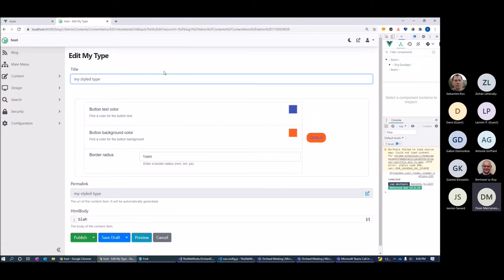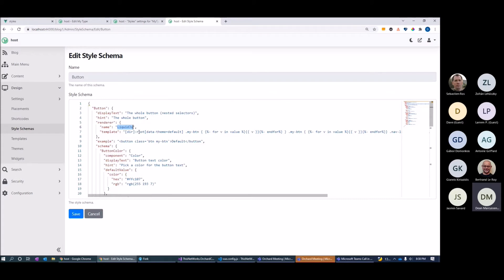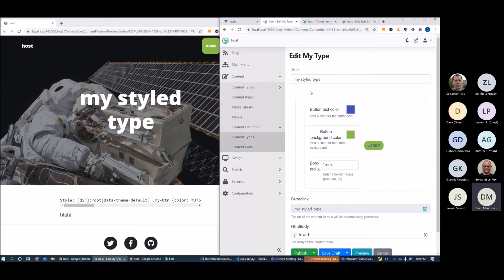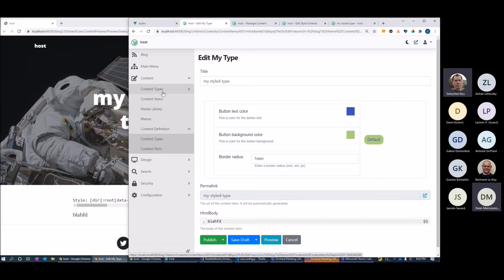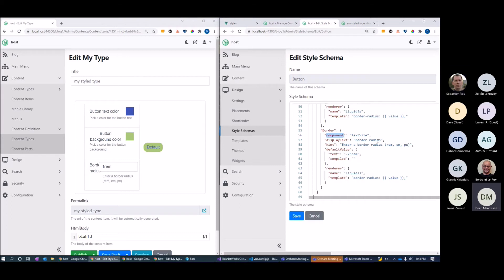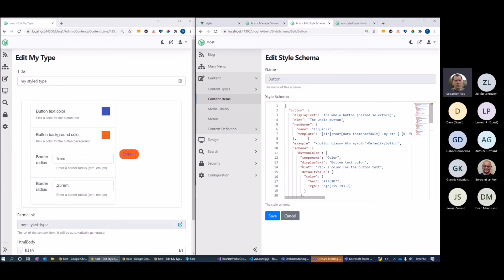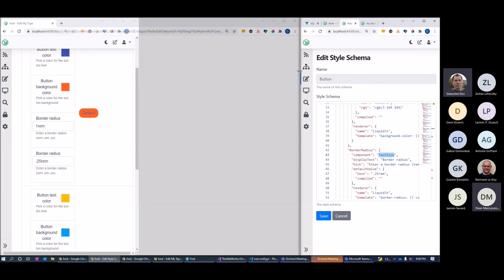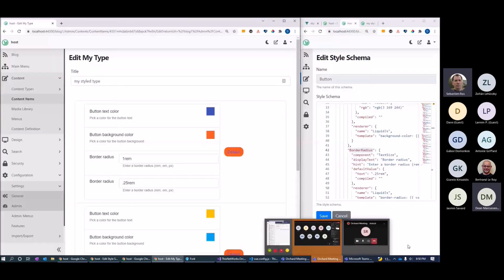Dynamic style Content Field - Orchard Core Demo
The ThisNetWorks.OrchardCore.Styles module provides a dynamic style Content Field for Orchard Core. By default, the style field will insert a style tag with the styles in the head of any content item to which it is attached. You can customize this rendering to display via custom settings or use the styles inline on a content item.